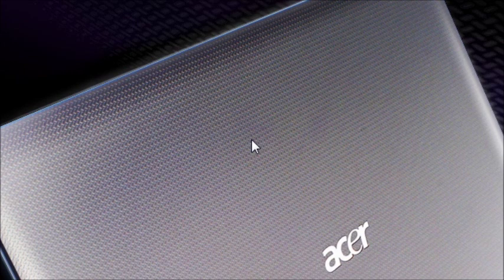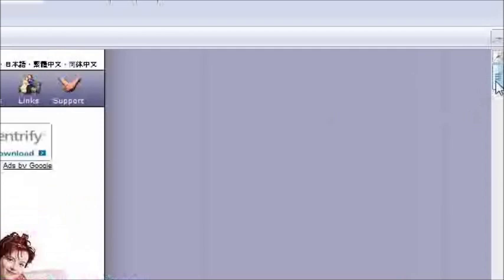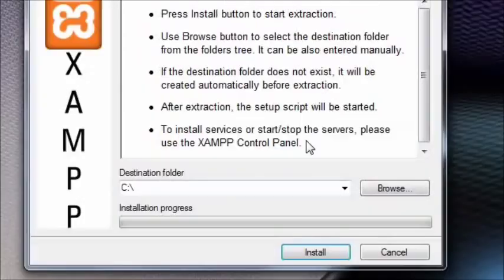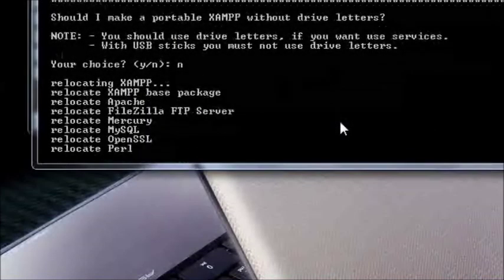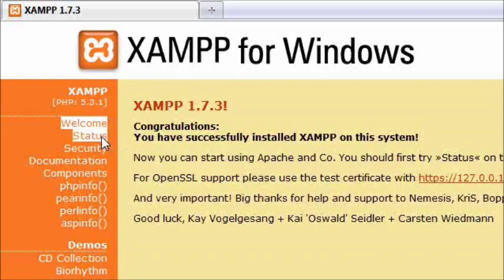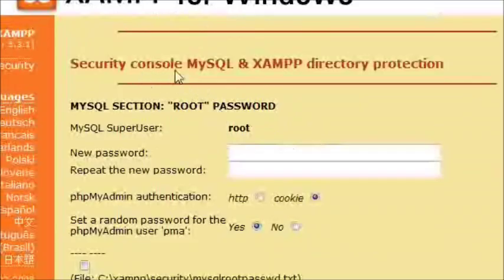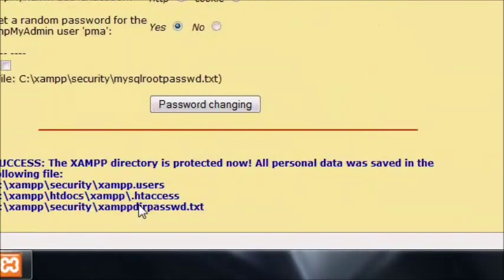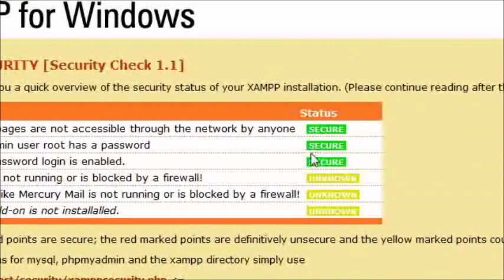How to Install XAMPP on Widows 7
My first ever video tutorial. In this tutorial I go through how to download and install XAMPP onto Windows 7.

I use XAMP which is a nice bundle of Apache Server, MySql, PhpMyAdmin to work on my own projects built with Dreamweaver as well as Joomla websites.